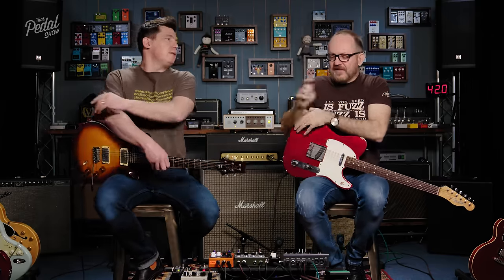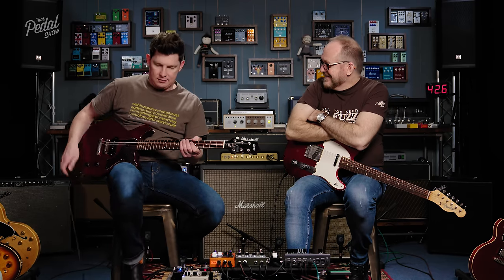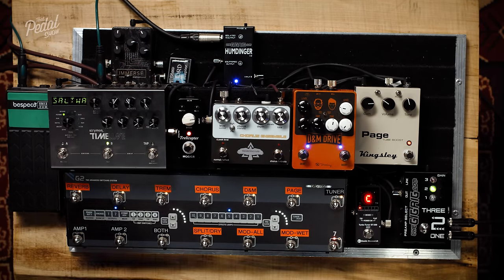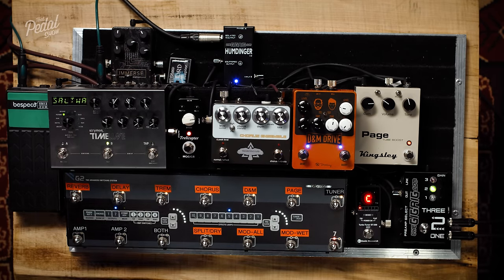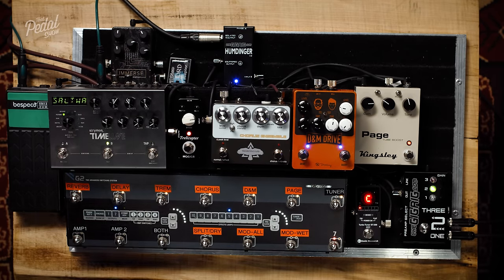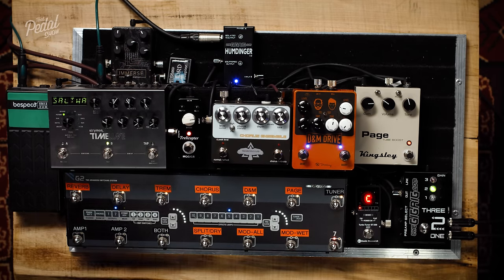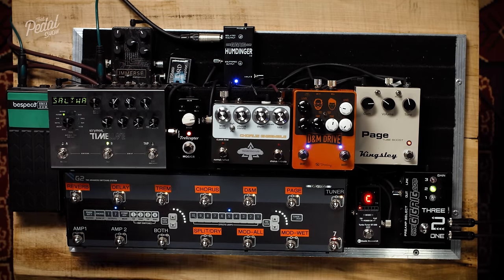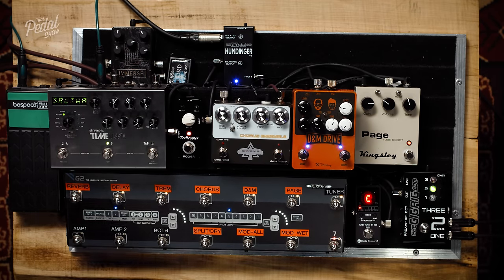Wet-Dry & Wet-Dry-Wet Amp & FX Setups Explained – That Pedal Show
Dan and I are big fans of the wet-dry rig. That means using two amplifiers where one of them gets signal from ALL of your pedals including reverbs and delays (wet), while the other gets only the drives (dry). And maybe compression. And maybe modulation depending on how you like it.
It’s a very simple concept… until you get into the nuts and bolts of signal routing, signal splits, phase and isolation, whereupon the confusion can come along all too quickly.
So this video attempts to break all of that down and – with the help of a diagram or two - we hope to demystify things.
Once we’ve talked about wet-dry, we add a third amp for wet-dry-wet. All the principles are the same, so it shouldn’t be too much of a brain stretch. Finally you have a use for those unloved 'other' amps you have kicking around. Or a great excuse to buy one or two more. :0)

NOTE: There are some audio gremlins in this episode. The Two-Rock parts are dull sounding at times. We've been through it, checked the audio for obvious mistakes and found none... but something is awry. The main points of the video still stand and there are some amazing sounds elsewhere to make up for it!
More Wet/Dry examples - and no gremlins - coming next week!

- Intro playing: 0:00
- What are we doing today? 3:08
- What are the big questions? 4:45
- Today’s amps: 6:10
- What is wet-dry anyway? 7:10
- A normal rig and FX chain… 10:10
- …moving to wet-dry: 12:20
- Isolation and signal splitting: 13:30
- Marshall – the dry amp today: 14:45
- Marshall & Two-Rock together: 16:45
- Where is the signal split happening? 17:25
- Tremolo in both amps: 18:40
- Delay and reverb in only the wet amp: 19:10 (19:30)
- Choosing what goes wet and what goes dry? 21:31
- We need to talk about phase: 22:00
- In phase, out of phase: 24:24
- What about earth and isolation? 29:15
- Moving the modulation effects to the wet amp only: 31:30
- Trem to one amp and both amps, compared: 33:40
- Amps with different characters? 35:30
- Chorus and vibrato, wet only: 36:55
- …and with delay and tremolo: 38:30
- A dense band mix? 39:35
- But I don’t have a fancy-ass switcher – what about me?! 41:30
- Okay, time for wet-dry-wet: 42:45
- Three amps: 44:50
- How loud is that? 45:20
- Wet-dry-wet with tremolo… 47:00
- …with and without the dry amp: 47:40
- Stereo reverb and delay: 48:25 (50:33)
- Wet-dry-wet, delay, no dry amp: 52:08
- …and reverb: 52:57
- 100 per cent wet in the wet amp (kill dry): 56:00 (58:00)
- Higher and lower headroom amps? 1:01:00
- Higher and lower FX level in the wet amps: 1:05:50
- What have we learned? 1:13:10
- A really annoying point about phase: 1:15:52

Guitars in this episode:
• G&L ASAT Special

• Two-Rock Classic Reverb Signature and 2x12 cab with Two-Rock TR 1265B speakers

• Marshall 1987x and Marshall 1960A cab with Celestion G12M Greenback speakers

• Sovtek MIG 50 and 1x12 cab wth Celestion Alnico Cream speaker